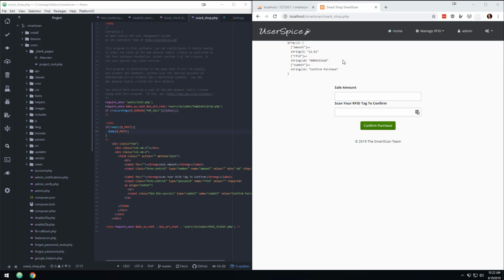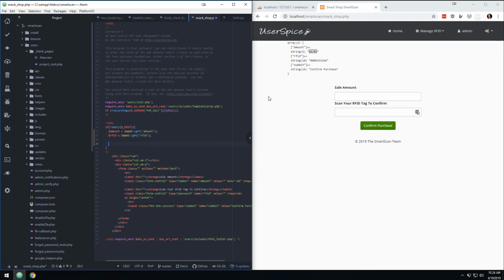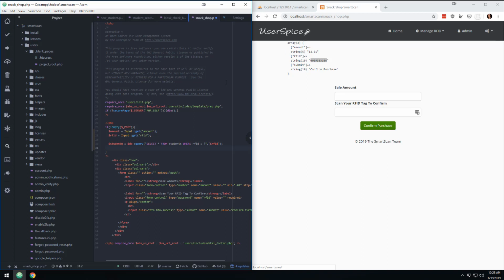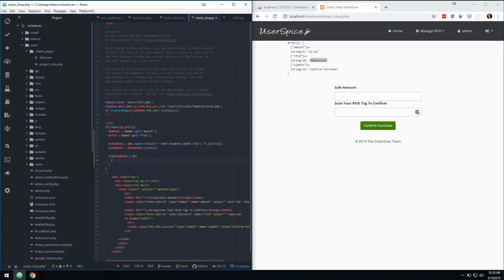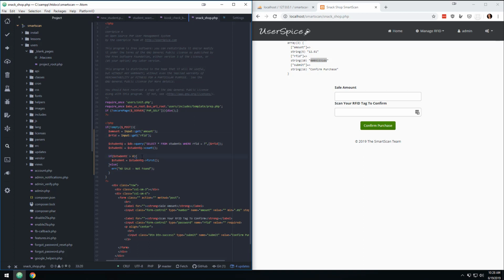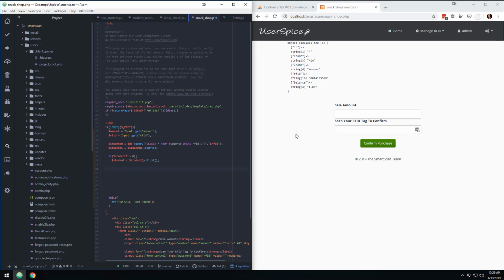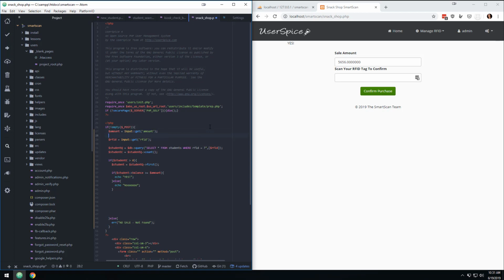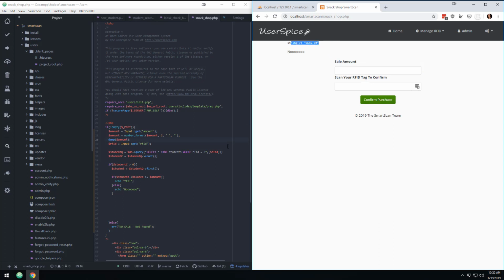Learn PHP - Validation Part 1 - Unit 4, Lesson 7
Now that we can scan badges at our snack shop, we need to validate the data that is being submitted and store it in the database. Let's look at some of the concerns.